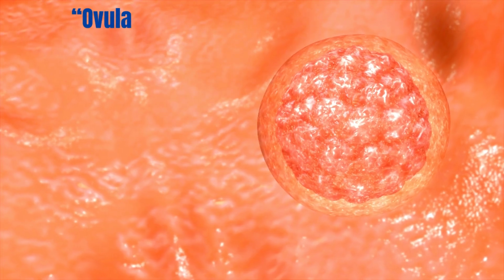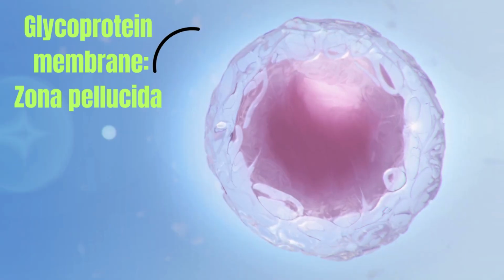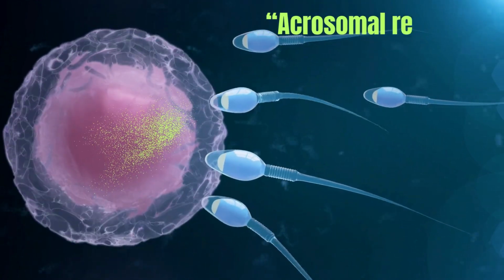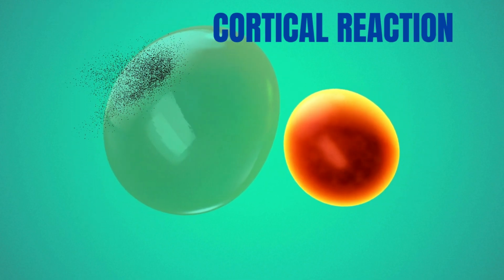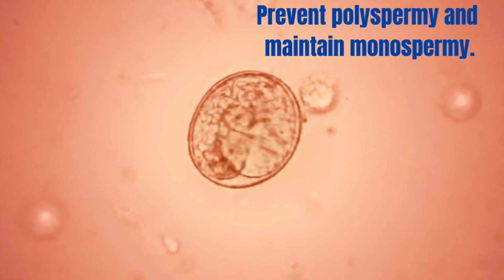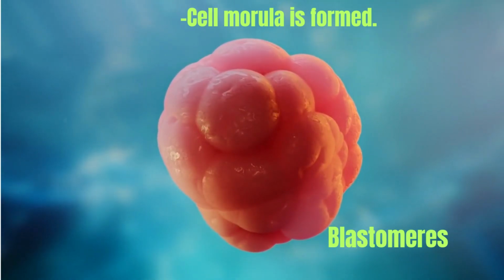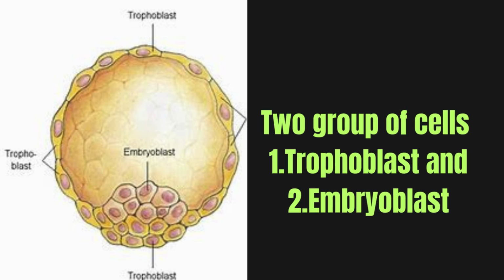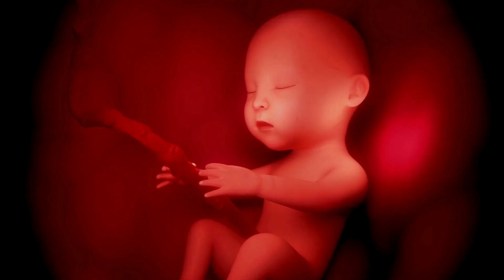Fertilization And Implantation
Fertilization And Implantation Fertilization (Occurs in the ampulla of fallopian tube):
1. Sperm reaches the egg: After ejaculation, sperm travel through the cervix, uterus, and into the fallopian tube where the egg is waiting.
2. Zona Pellucida attracts sperm:
The zona pellucida, a glycoprotein layer surrounding the egg, attracts sperm through chemical signals.
3. Acrosomal reaction:
When a sperm binds to the zona pellucida, it triggers the acrosomal reaction. The acrosome (a cap-like structure on the sperm head) releases enzymes that help digest and penetrate the zona.
4. Penetration of egg by sperm:
One sperm successfully penetrates the zona pellucida and fuses with the egg's plasma membrane.
5. Cortical reaction:
The egg releases cortical granules into the space between the egg membrane and zona pellucida, causing biochemical changes.
6. Zona reaction:
These changes harden the zona pellucida to prevent entry of other sperm (polyspermy).
7. Zygote formation:
The sperm's nucleus fuses with the egg's nucleus, forming a diploid zygote (46 chromosomes).
Early Embryonic Development:
8. Cleavage (Mitotic divisions):
The zygote starts dividing by mitosis without growing in size.
9. Two-cell stage:
About 30 hours after fertilization, the zygote divides into two identical blastomeres.
10. Morula formation:
After several divisions, a solid ball of 16–32 cells forms, called the morula.
11. Blastocyst formation:
Fluid enters the morula forming a hollow cavity, now called a blastocyst (contains inner cell mass and trophoblast).
Implantation:
12. Begins on day 4 or 5:
The blastocyst reaches the uterus around day 4–5 and starts interacting with the endometrial lining.
13. Trophoblast attachment:
The trophoblast (outer cell layer) attaches to the endometrium and begins invading it.
14. Completed by second week:
Full implantation is usually complete by the end of the second week after fertilization, with the blastocyst embedded in the uterine canity in the anterior or posterior wall How life begins?The beginning of life